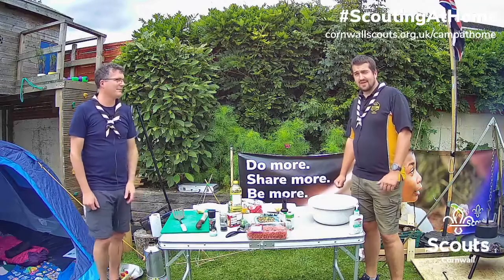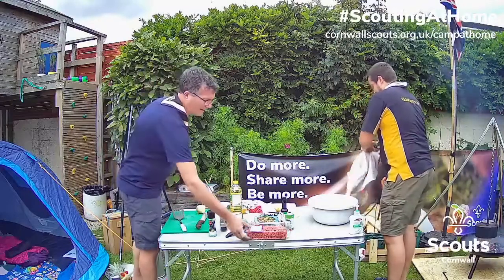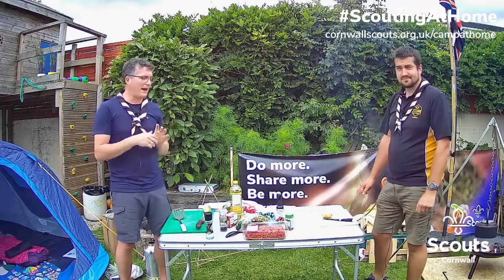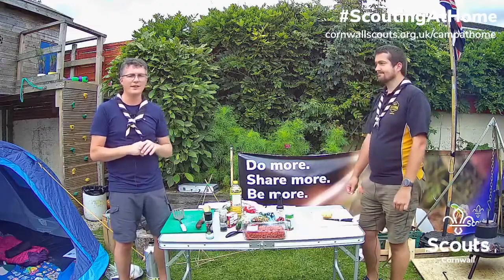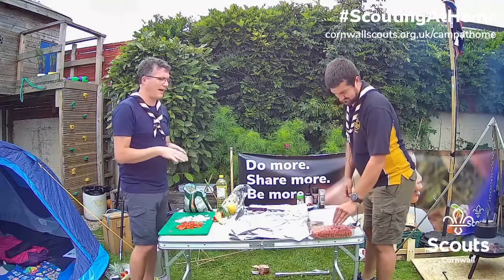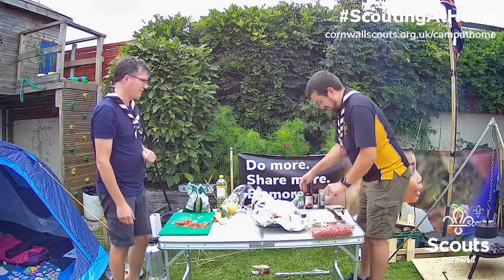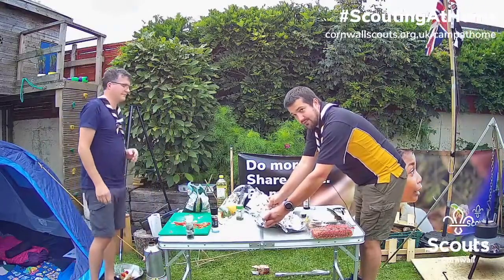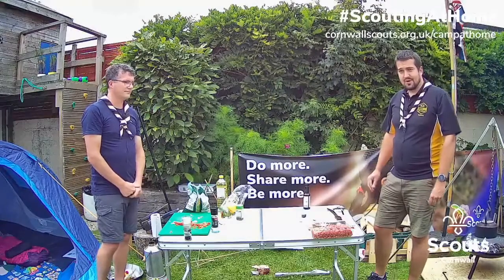Camp at Home - Evening Meal Prep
Campfire Meat and veg from Cornwall Scout's Virtual camp 2020.